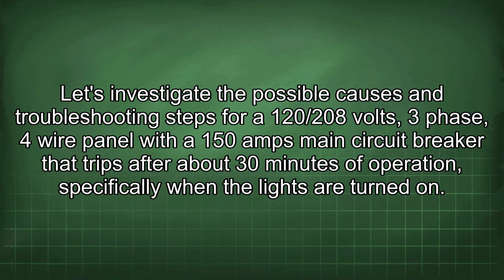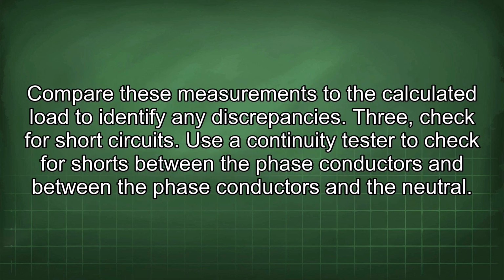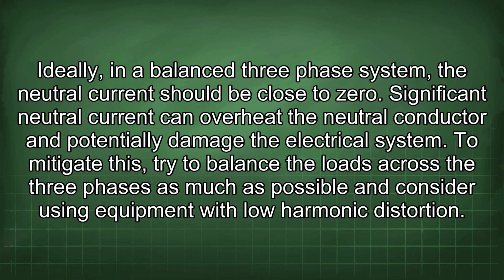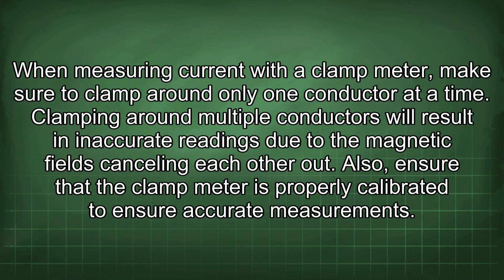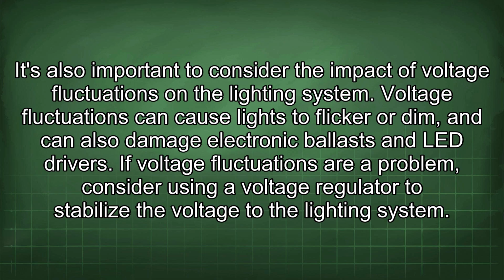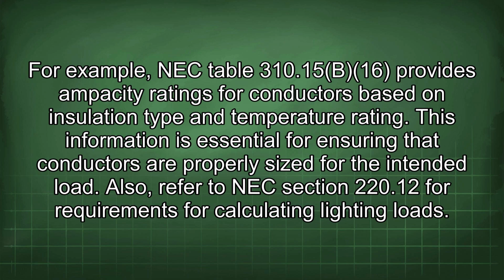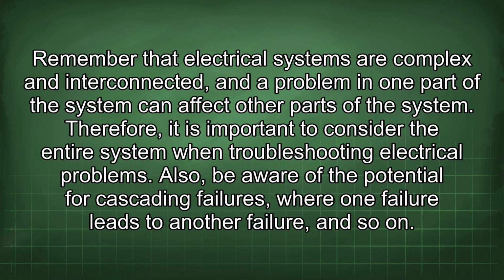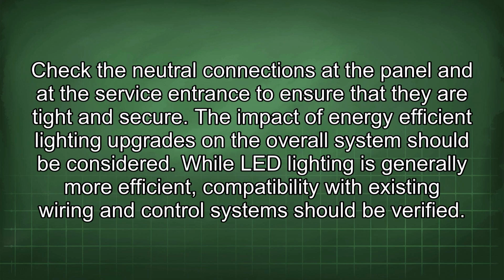Troubleshooting Tripping Main Breaker in 120/208 Volts Panel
Learn to diagnose why a 150 amps main breaker trips intermittently in a 120/208 volts, 3 phase panel. This video covers overloaded circuits, loose connections, short circuits, ground faults, and faulty devices. We'll provide steps to inspect, verify load, check for shorts, and test for ground faults.